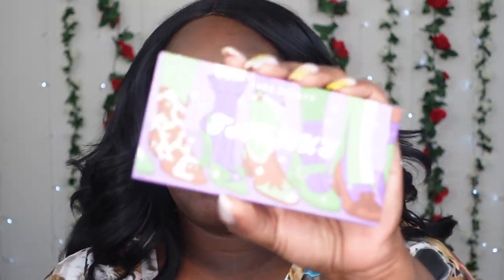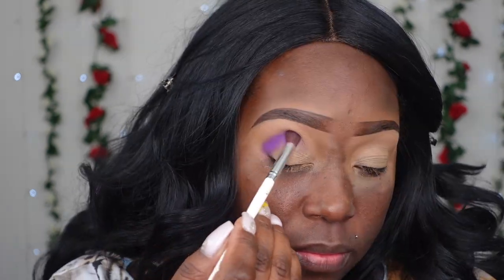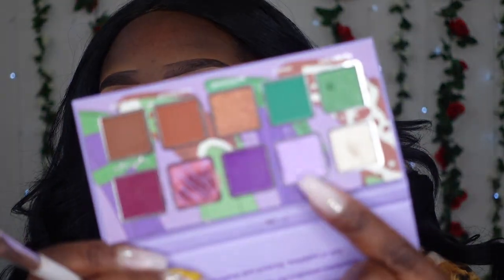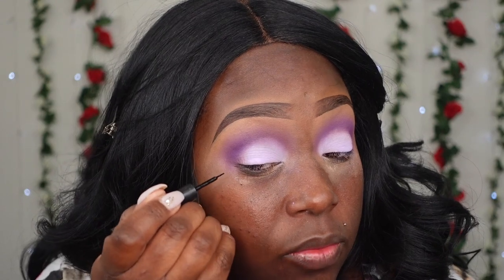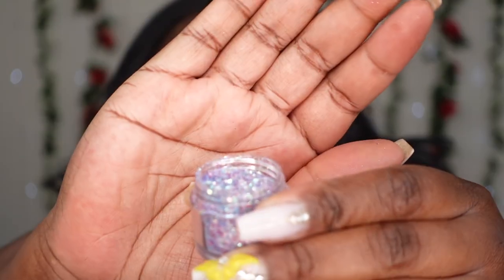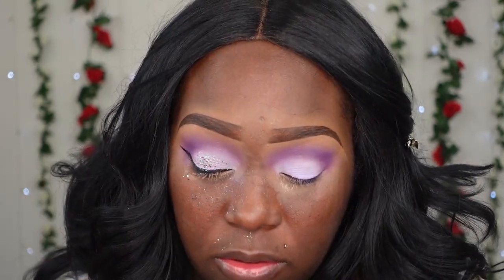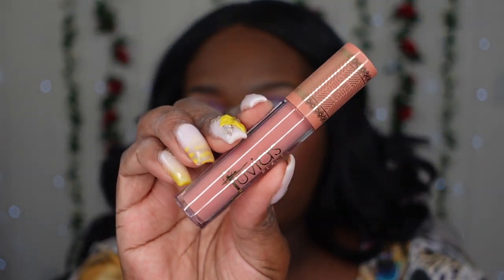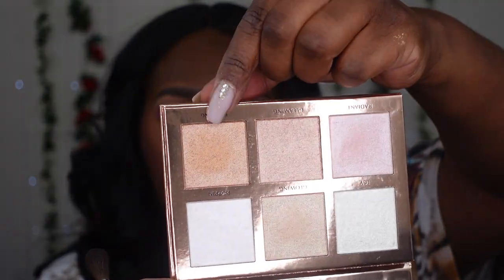kara beauty taurus palette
NEW VIDEOS ALMOST EVERYDAY FOR 💕

EYES
JUVIAS PLACE I PREP I PRIME SHADE 2
ULTA BUZZ WORD E/S
BH COSMETICS EMERALD BIRTHSTONE PALETTE
JUVIAS PLACE LASHES

FACE

LIPS
NYX REBEL KIND PENCIL
DOSE OF COLORS LIPSTICK
COLOURPOP SO JUICY GLOSS

WANT TO WRITE ME A LETTER? SEND ME SOMETHING NICE?
NESHA ALLEN
6462 LOSEE RD
110 -  UNIT #860
NORTH LAS VEGAS, NV89086